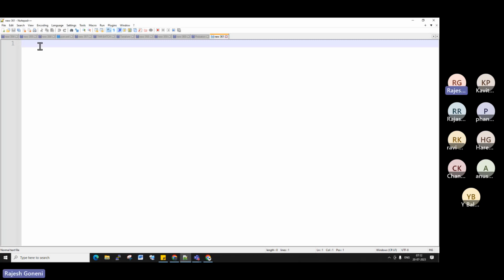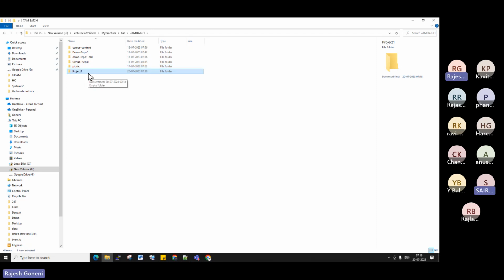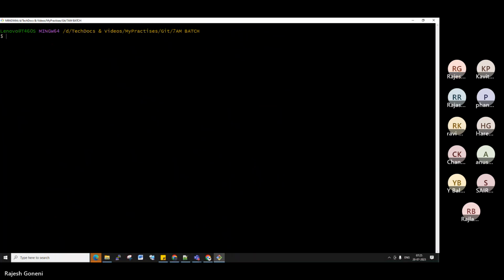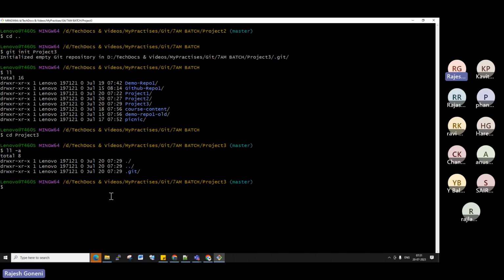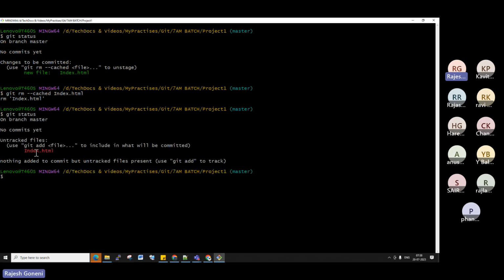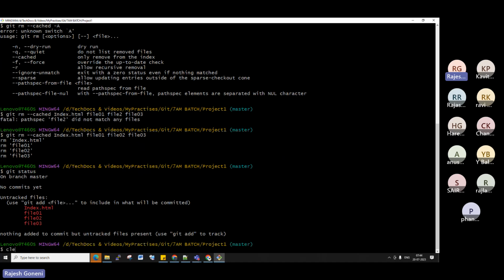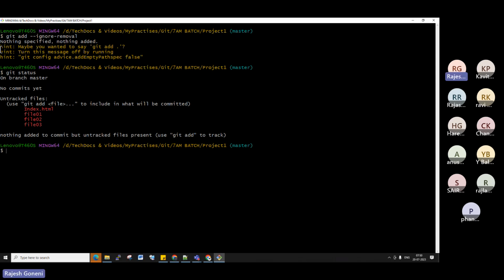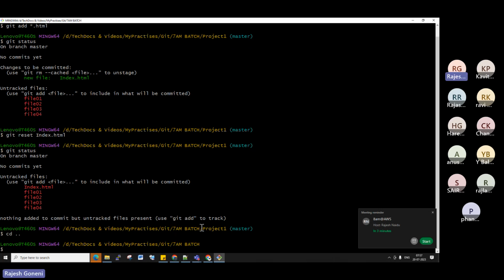Part3//Git commands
git commands
git project